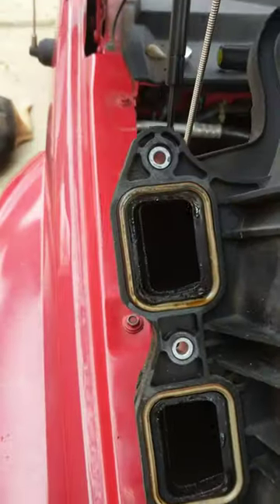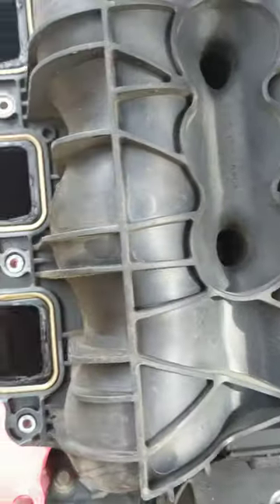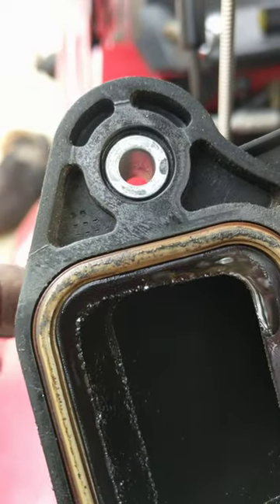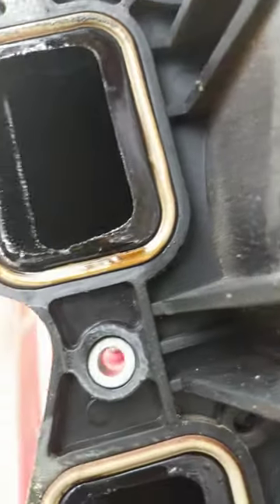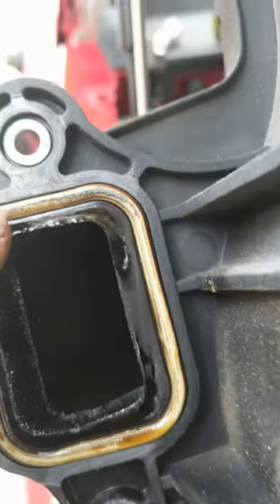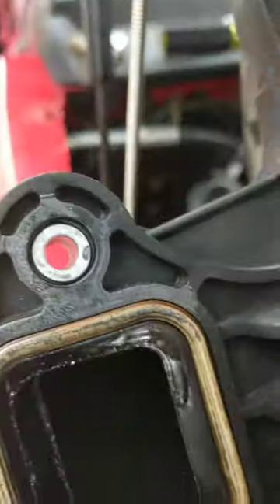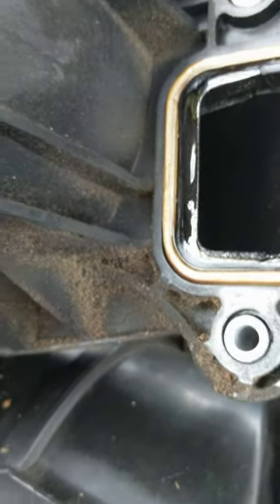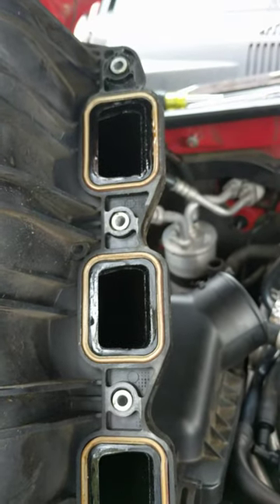3.7 L Jeep/Chrysler Intake Manifold (4)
Fourth video documenting the removal, change and installation of the intake manifold and gaskets